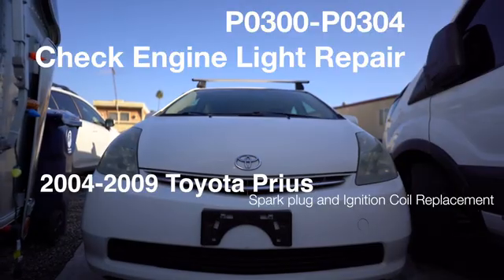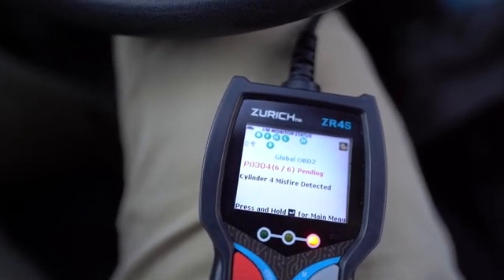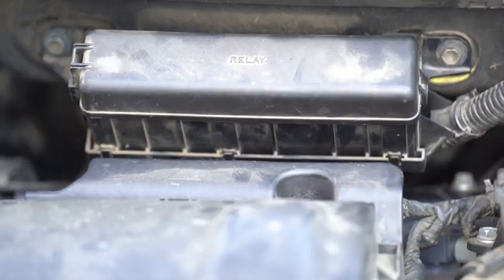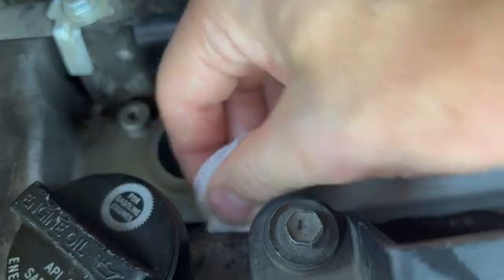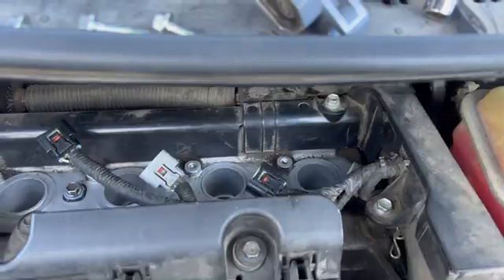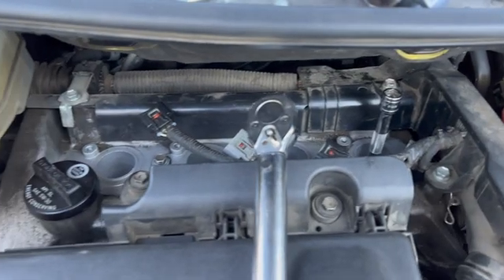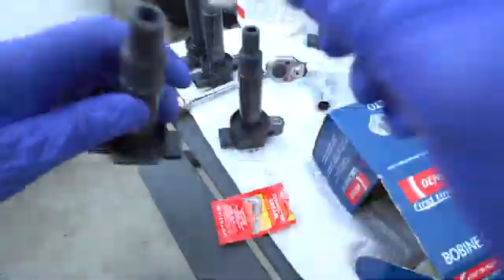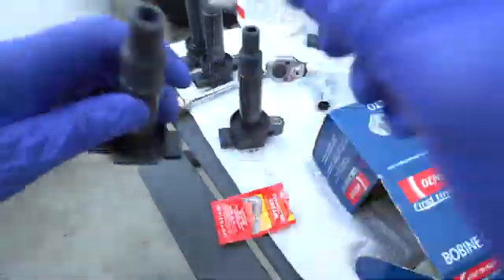Prius P0300 P0301 P0302 P0304 fix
I show you how to replace the ignition coils and spark plugs on a second generation Prius to potentially fix your P0300-P0304 check engine codes.